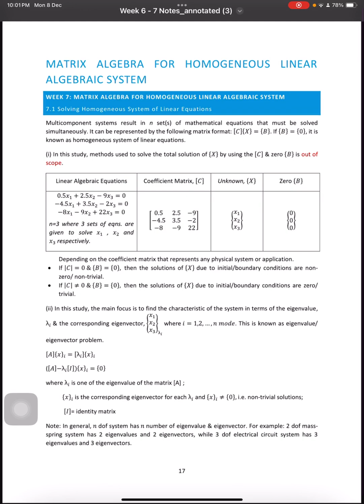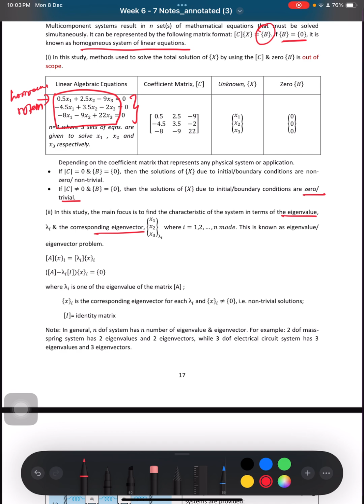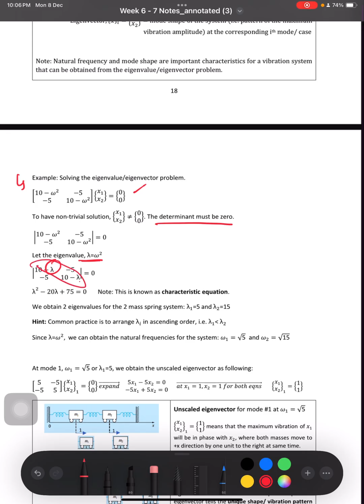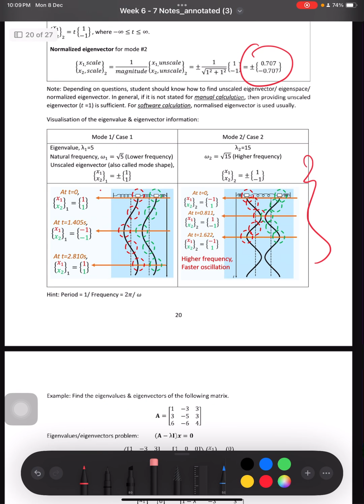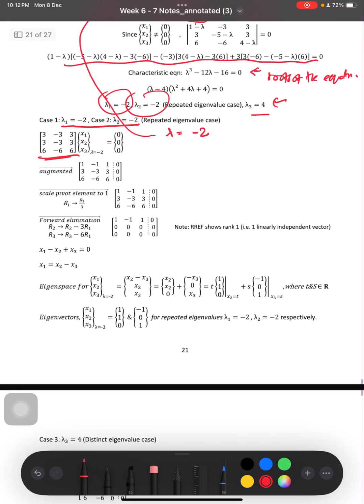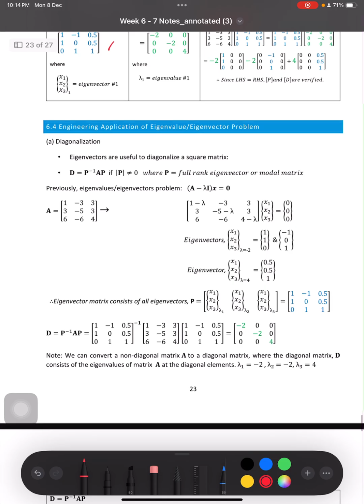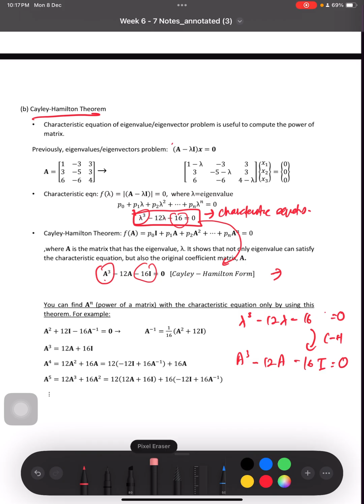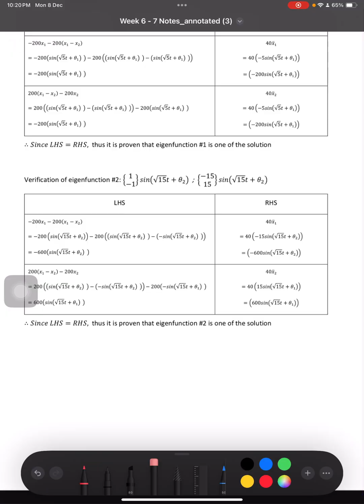Solving Homogeneous System of Linear Equations